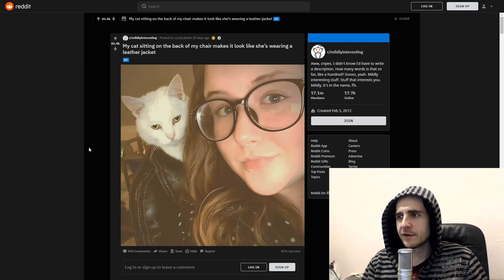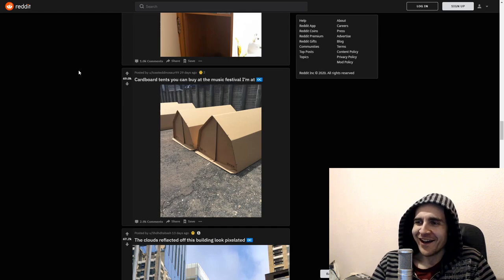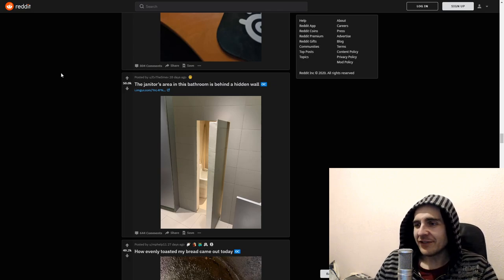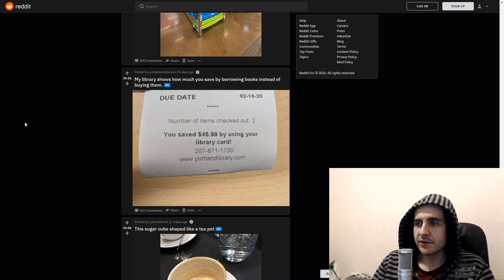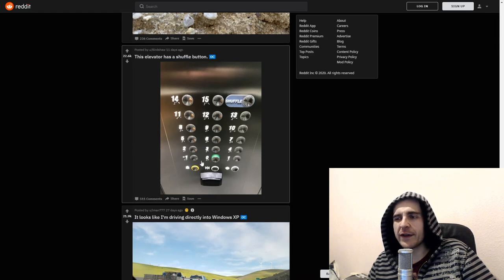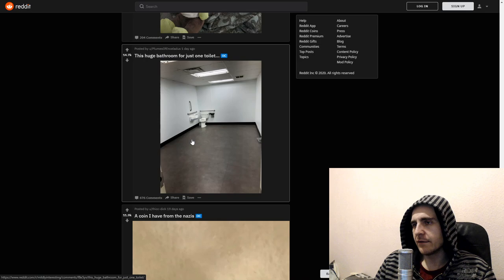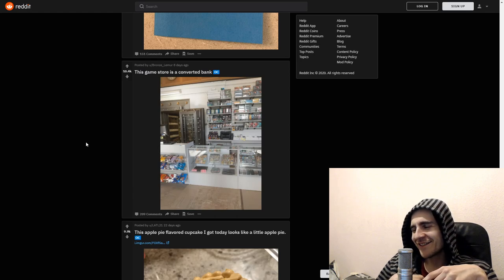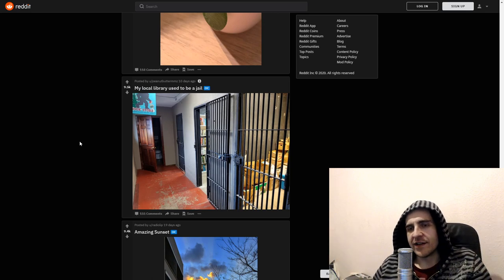Study In Jail │Best of Reddit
Welcome fuckers. This video is dedicated to the best of reddit hive mind can offer.